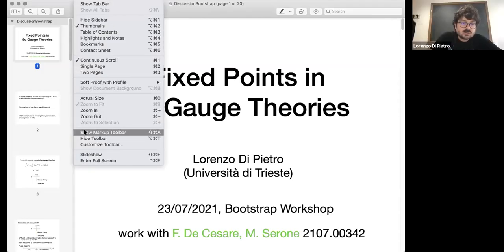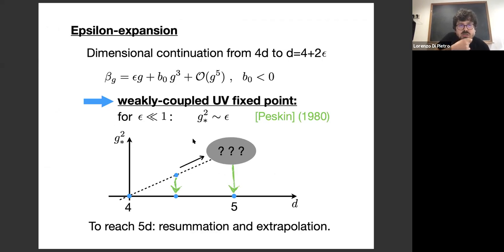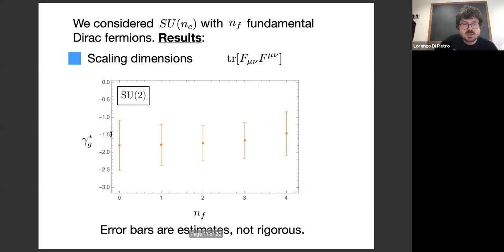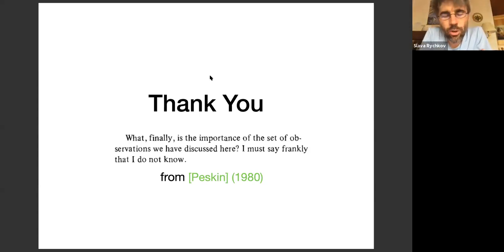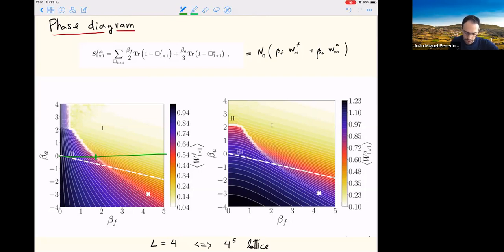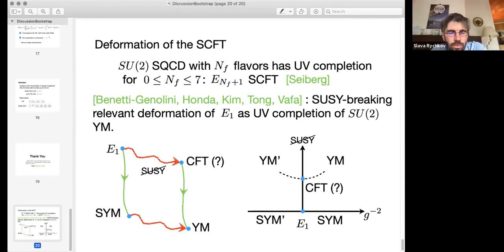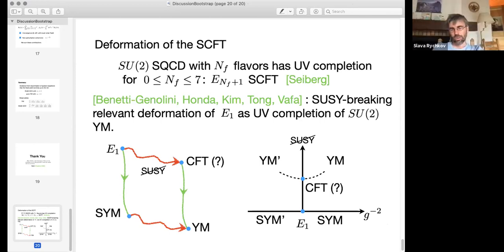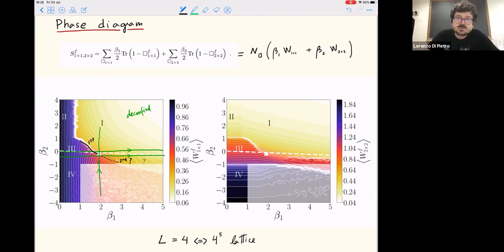Bootstrap Workshop 2021 - L. Di Pietro & J. Penedones: UV fixed points of 5D Yang-Mills (discussion)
Based on:
"Searching for continuous phase transitions in 5D SU(2) lattice gauge theory" by A. Florio, J. M. V. P. Lopes, J. Matos, J. Penedones
"Five-dimensional CFTs from the ε-expansion" by F. de Cesare, L. di Pietro, M. Serone